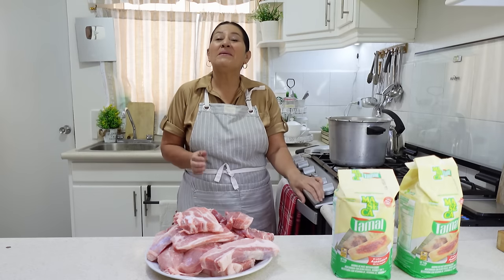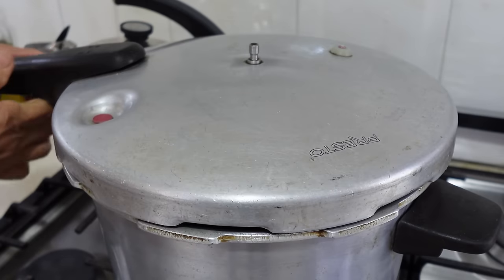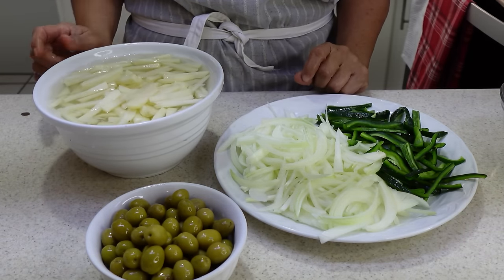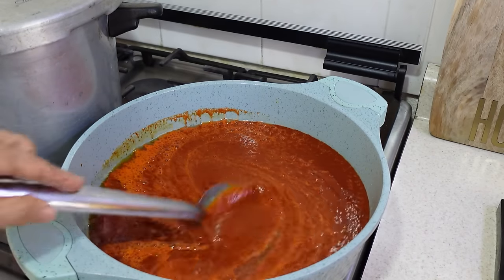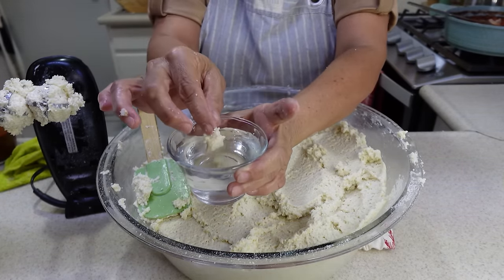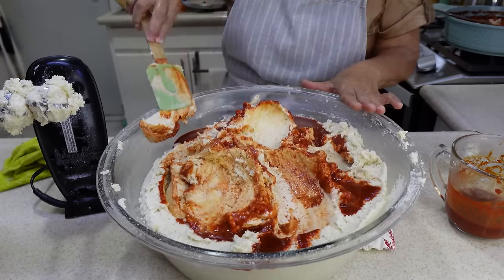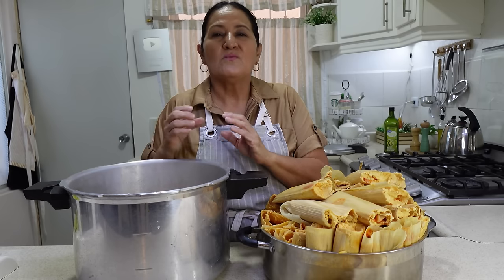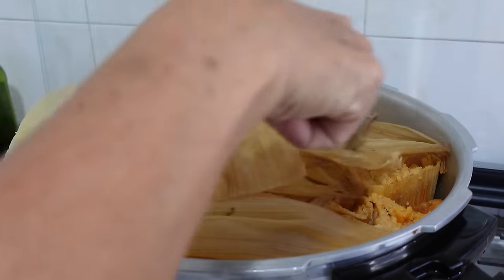Los MEJORES TAMALES para tu posada navideña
Descubre cómo hacer los mejores tamales para tu posada navideña con esta receta deliciosa y fácil de seguir. ¡Sorprende a tus invitados con este platillo tradicional y delicioso! ¡No te pierdas esta receta de tamales!
Les traigo la receta a mi manera de unos tamales de costilla de puerco, les comparto el paso a paso de la receta de tamales muy fácil!
INGREDIENTES:
- 2 y 1/2 kg de costilla de puerco
- 15 chiles guajillo
- 3 chiles anchos
- 1/2 cebolla
- 3 dientes de ajo
- 1/2 cucharadita de comino
- 1 cucharada de oregano
- papas
- chile poblano
- cebolla
- aceitunas
- sal al gusto
***PARA LA MASA***
- 2 kg de harina de maíz nixtamalizada
- 800 gr de manteca de puerco
- 3 lt de caldo del cocimiento de la carne
- 1 taza de chile que preparamos para la carne

- hojas para tamal